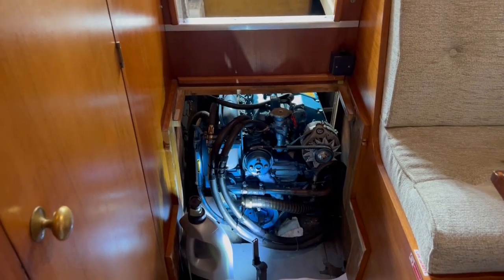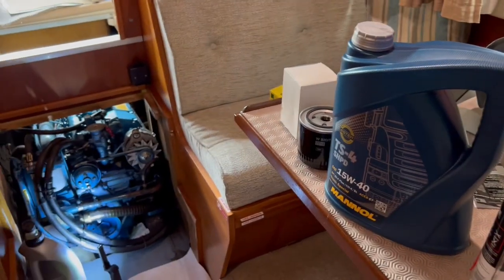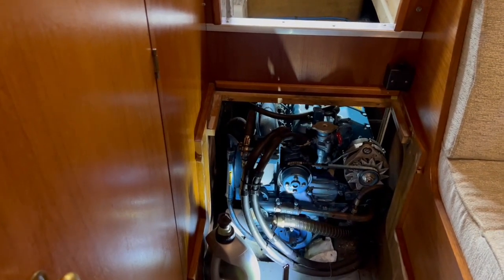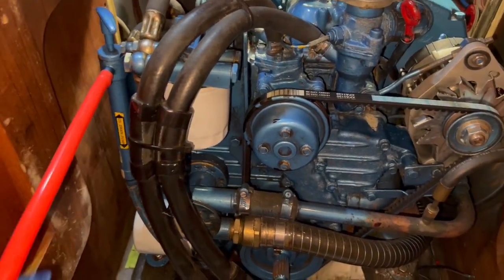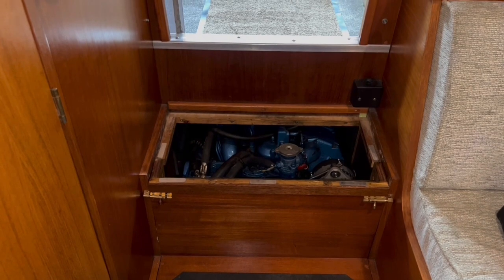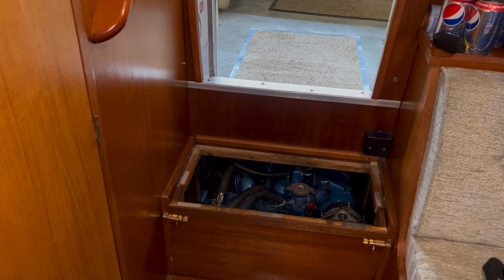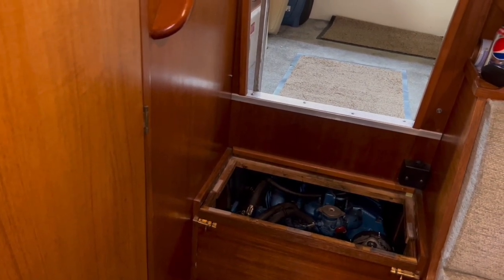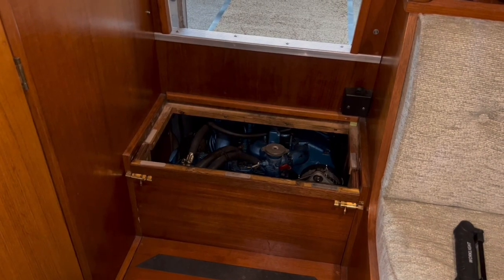Changing the oil and filter on a boat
A simple but essential item to attend to: Oil and filter change on your boat engine. It’s not complicated and can save you money verses having a boatyard carry out this work. Here is how I do mine, perhaps you will find this helpful too.